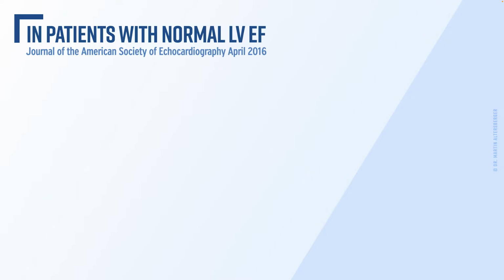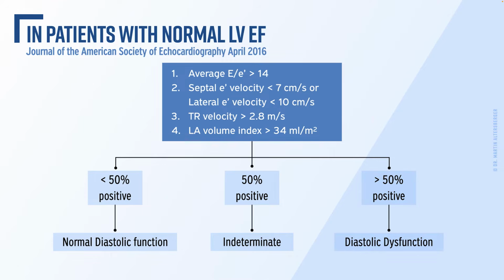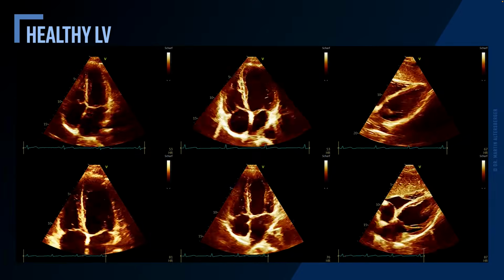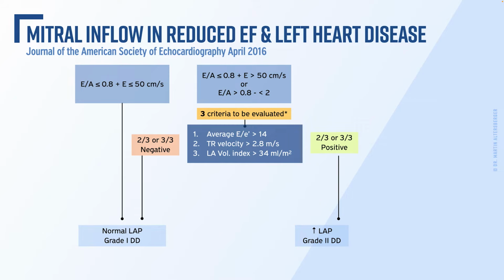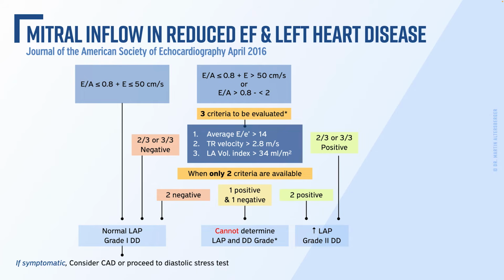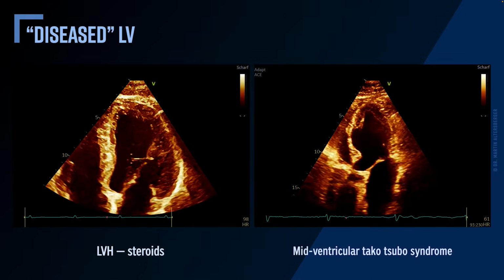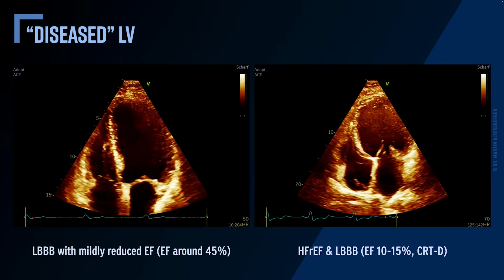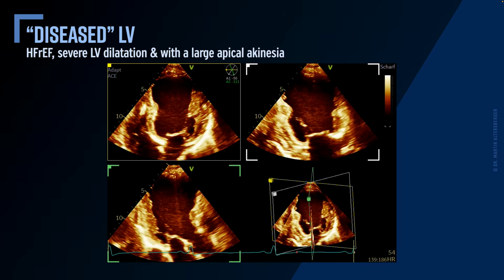All about diastolic dysfunction in echocardiography - Part 5 (diseased/not diseased LV)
Moving forward with the topic on diastolic dysfunction, I still think it is important to differentiate healthy vs not healthy left heart chambers. We will discuss this more on the topic of the new 2025 guidelines of the American Society of Echocardiography, why, and how this will be important by means of filling pressures 📏🫀